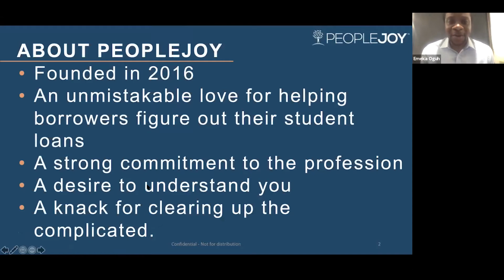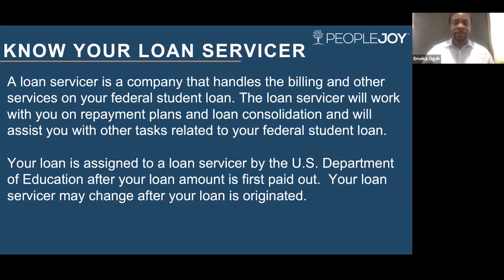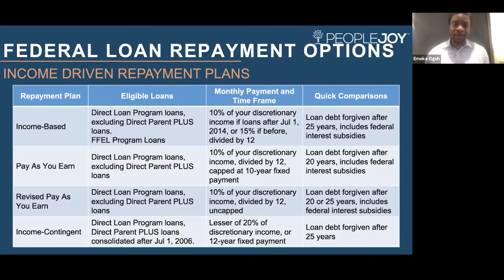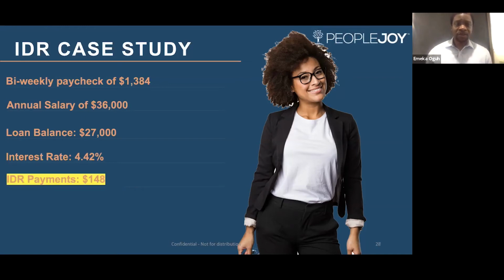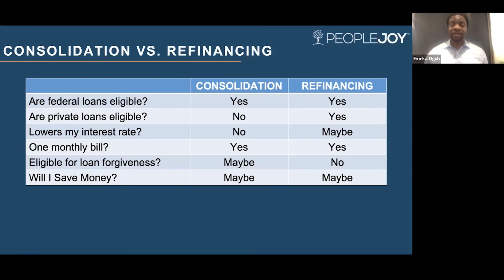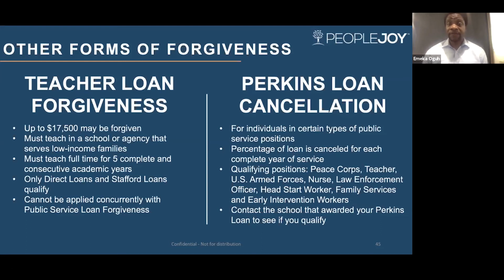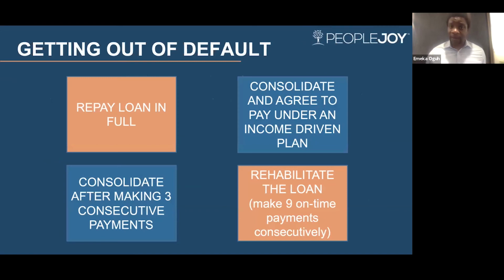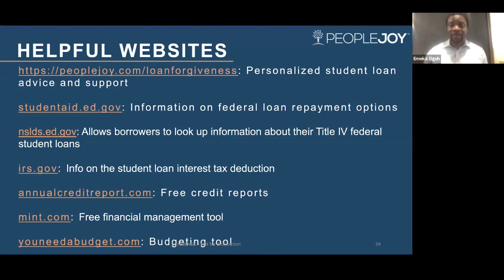Student Loan Forgiveness 101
Venture Cafe 77  |  06/18/2020

Student Loan Forgiveness 101 - Venture Cafe PHL

Speakers: Emeka Oguh

Join our Student Loan Relief Webinar to get tips for paying off your student loans and learn how the temporary suspension of federal student loan payments impacts you.

During the Student Loan Webinar you’ll learn:

    - How the temporary student loan payment and interest suspensions under the CARES Act impact your monthly payments and student loan forgiveness.
    - Pros and Cons of making payments during the suspension.
    - How to save money on your student loans.
    - Five steps to ensure eligibility for Public Service Loan Forgiveness.
    - How to optimize your student loan payments to maximize savings.
    - Helpful websites and tips to manage your student loans.